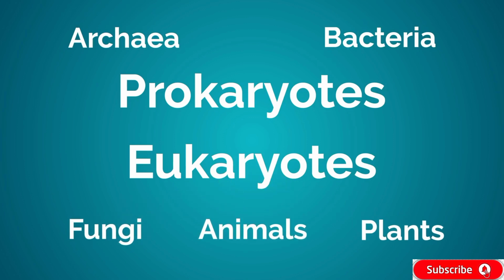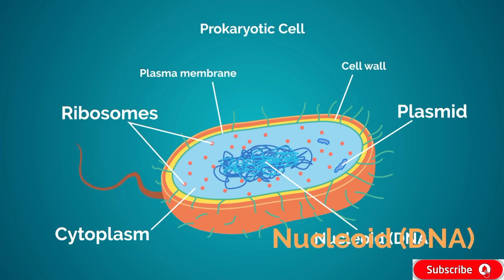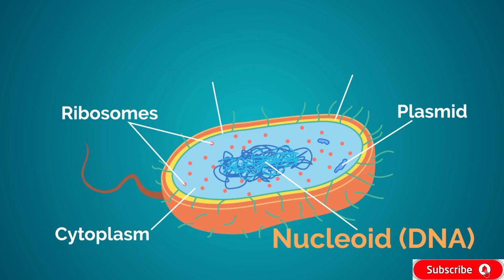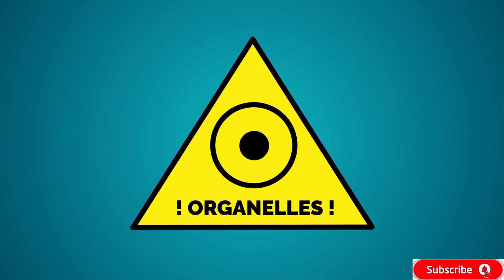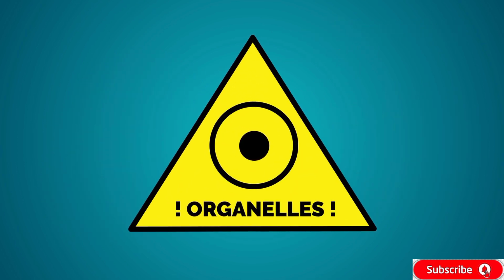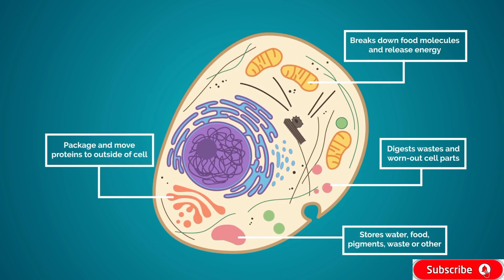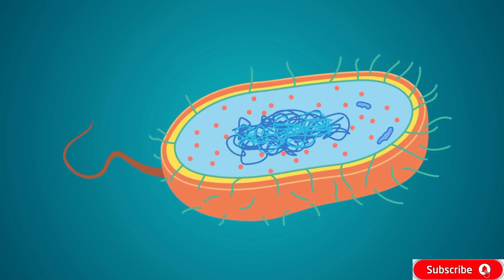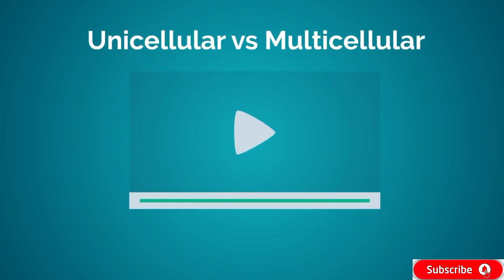Differentiate between prokaryotic and eukaryotic cells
Best way to prepare CSS Screening Test Preparation 2022. How to prepare CSS Screening Test Preparation. For preparation of CSS Screening Test is to be here in a best way, cool way and conceptual framework. Basic
Urdu Grammar, GSA( General science and Ability), Pak affairs, islamiat mpt preparation, mpt and much more. css screening test 2021, css screening test 2022, css screening test past papers pdf, html/css online test, what is screening test, online css preparation classes free, css test requirements, css mcqs test, Css screening test, Screening test 2022, screening test for css 2021, css reforms 2022 eligibility criteria, css screening test past papers, css 2022 preparation, css 2022 age limit, css exam 2022 date, css 2022 css forum, css exam 2022 syllabus